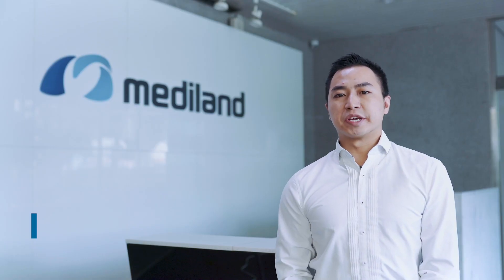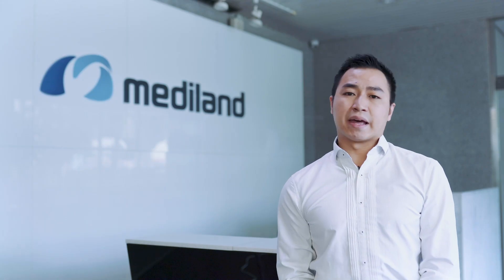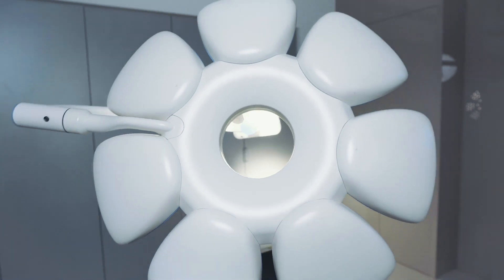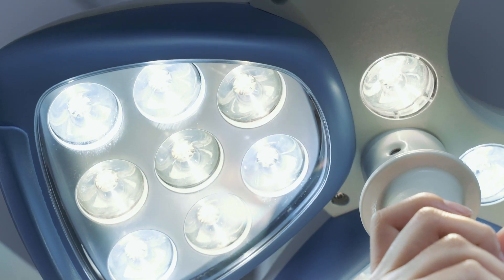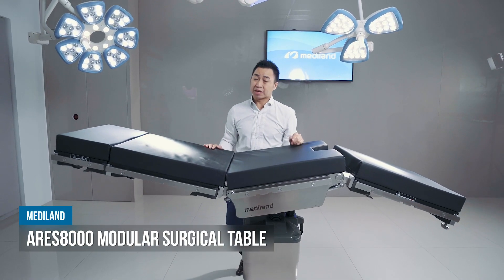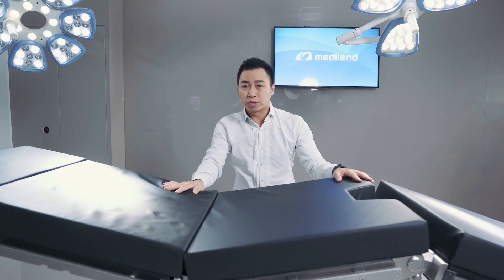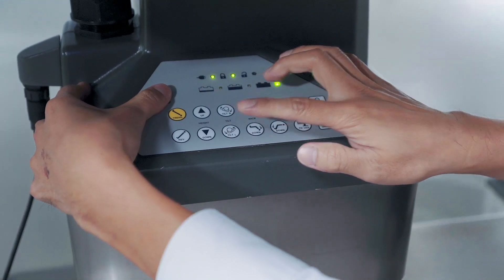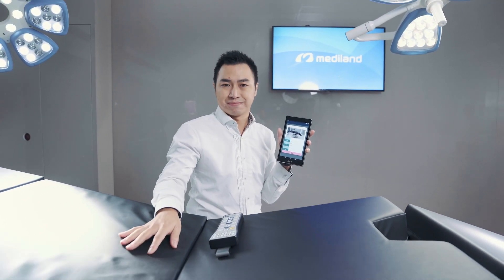Mediland Enterprise Corporation - Surgical Equipments | Taiwan Excellence 台灣精品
Mediland introduces their lastest surgical equipment, including surgical tables, surgical light and operation room integrated systems. The company also produces products includes OTT/OTL/Pendant/UVC disinfection robots, which had been sold to more than 90 countries in the world.